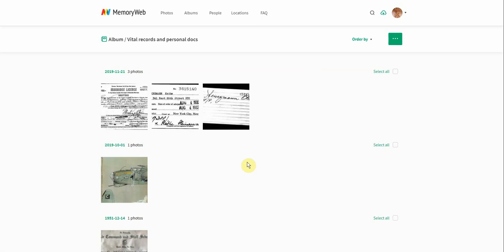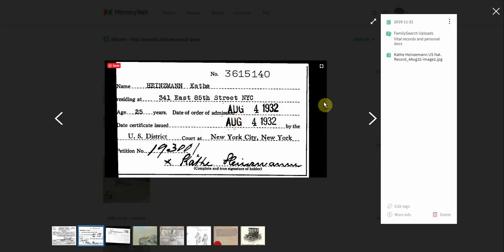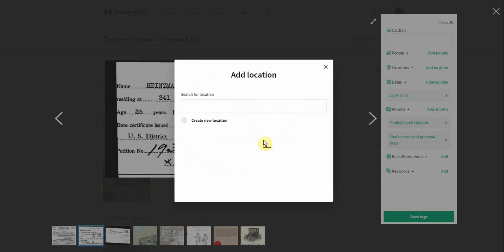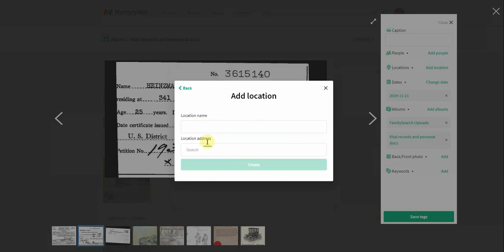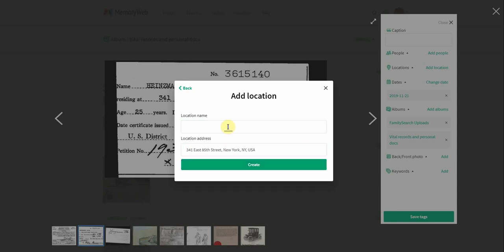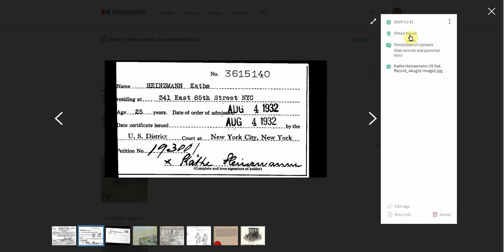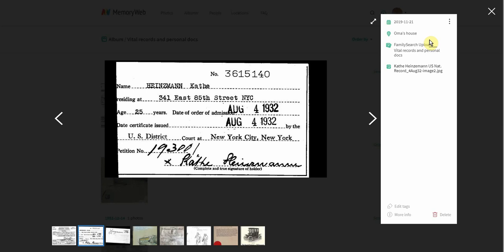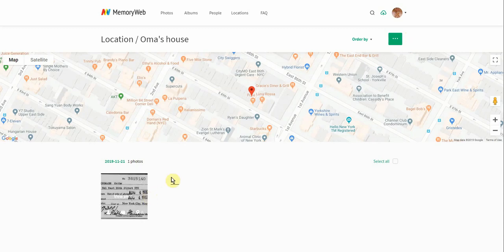Tips for tagging locations to your photos in MemoryWeb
Some special insight how to use the location tagging inside MemoryWeb